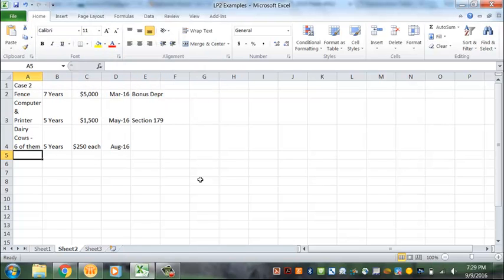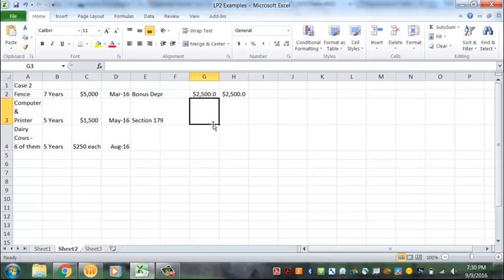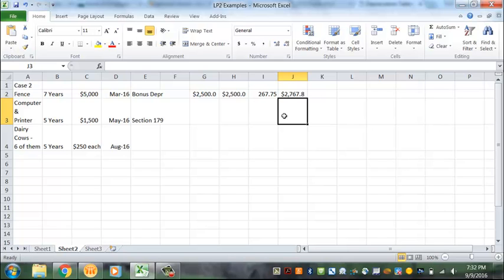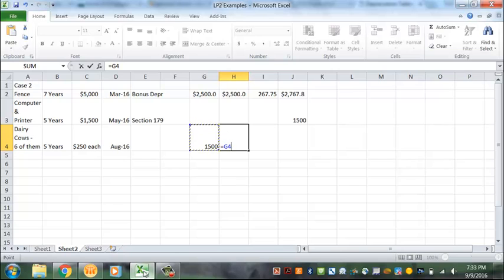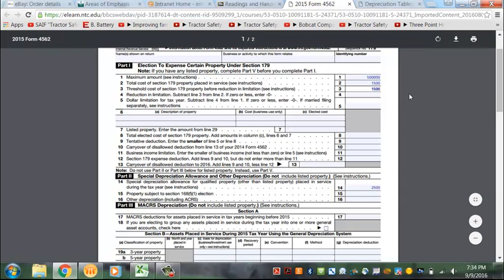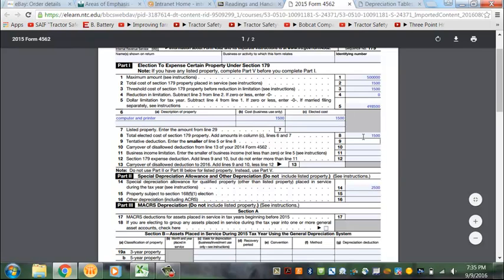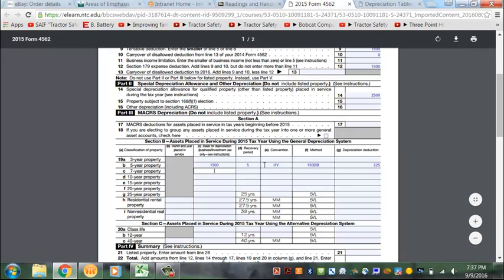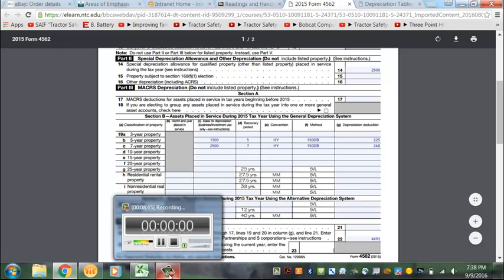Learning Plan 2 Example 2